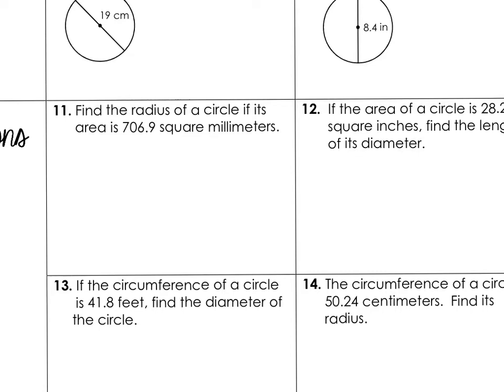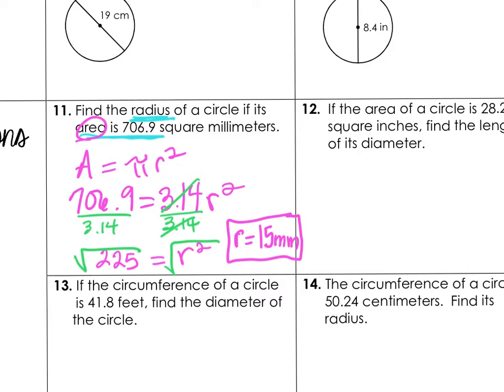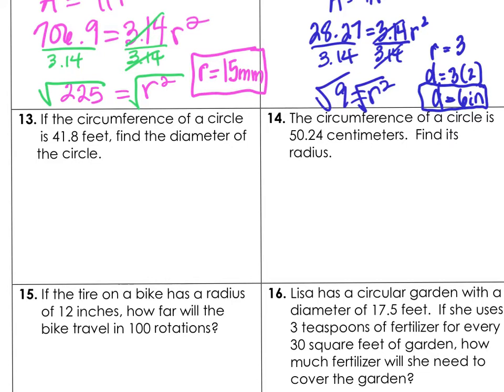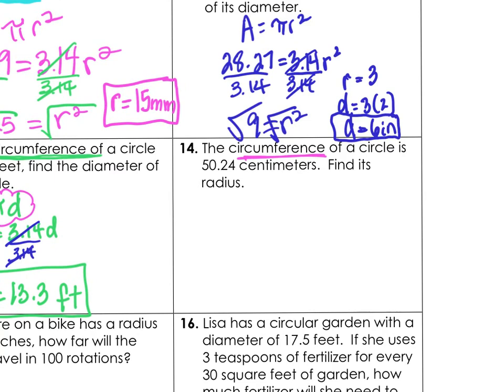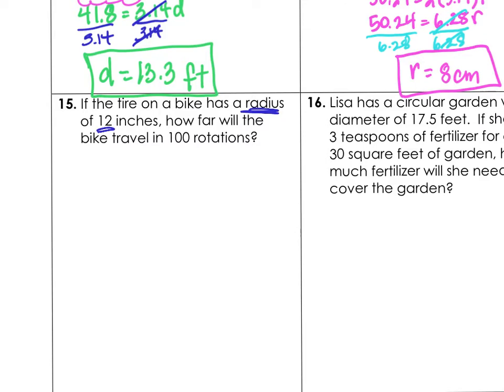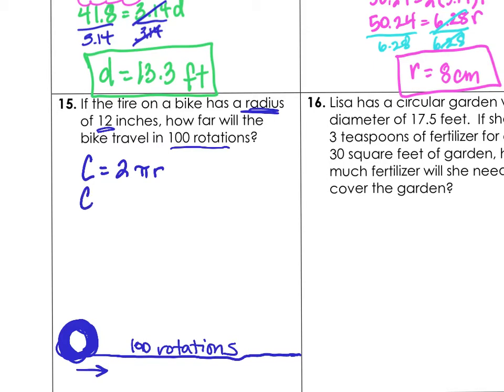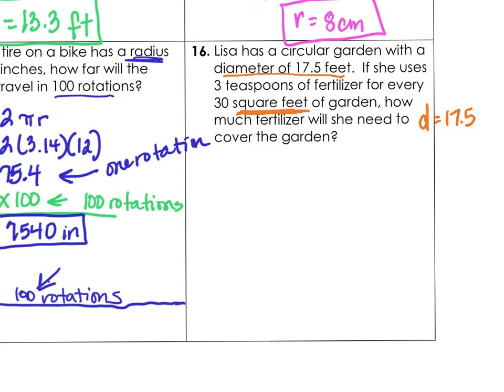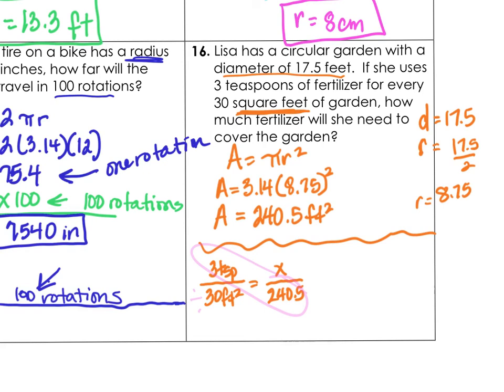Video_Word Problems